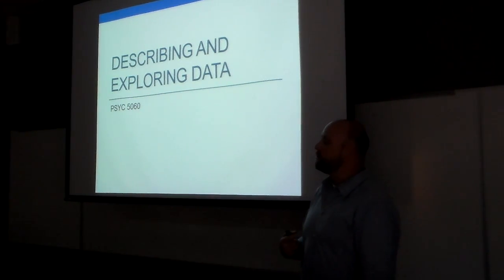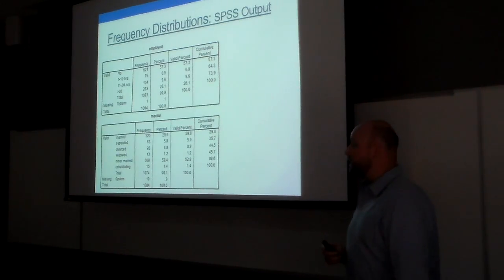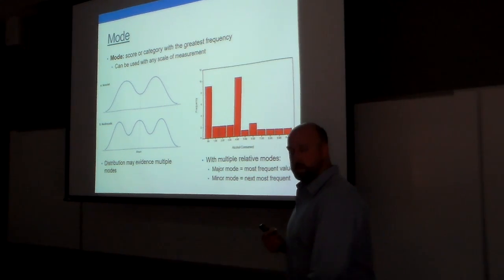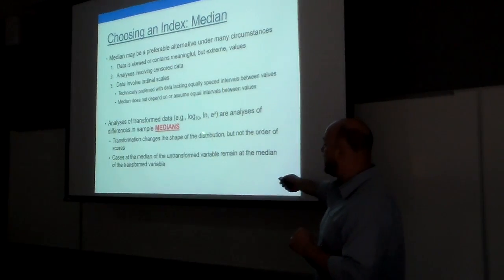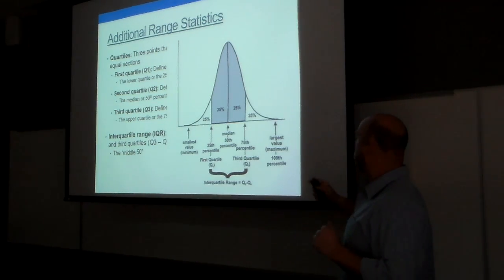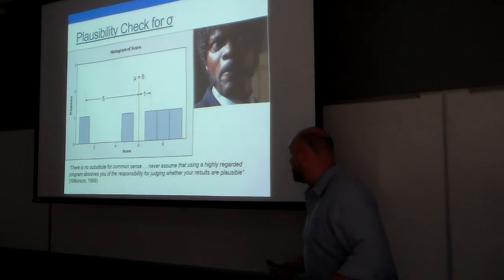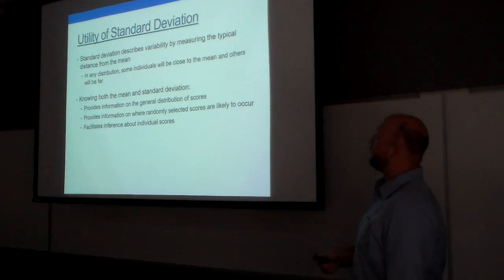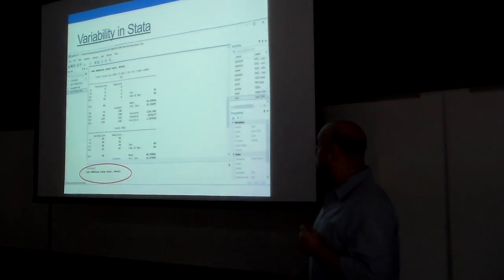Describing and Exploring Data (PSYC 5060 Lecture 2: Fall 2018)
**Lecture video cut short (approx. 30 min) due to camera malfunction. See video from Fall 2017 for further information if needed.

Psyc 5060 Lecture 2, F18, 9-5-18

Topics:
Frequency distributions
Measures of central tendency
   Mean
   Median
   Mode
Measures of variability
   Range
   Variance and standard deviation
Distribution shapes

Note: the camera ran out of battery roughly 2/3 of the way through the lecture, and so the video ends abruptly. This issue will be addressed ASAP and should not affect future lectures.